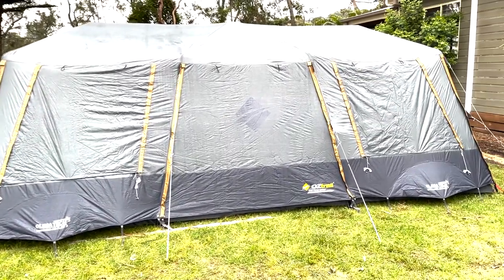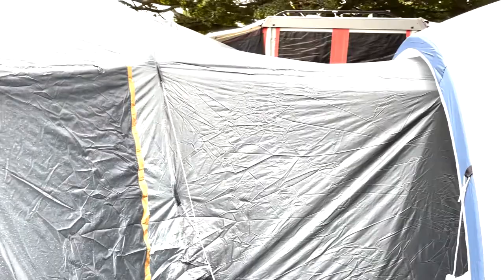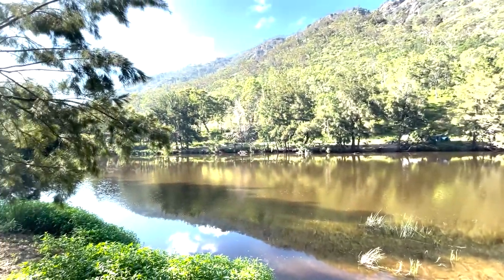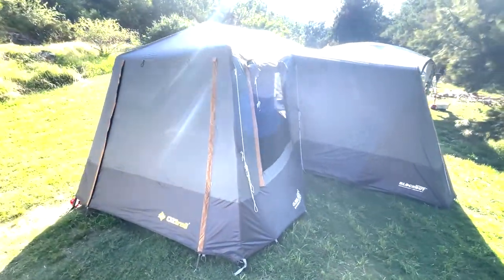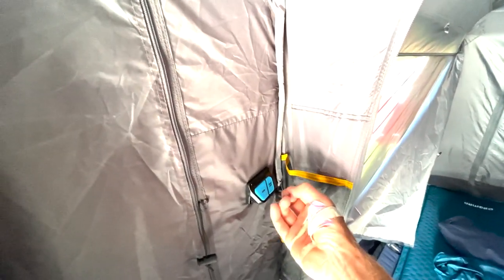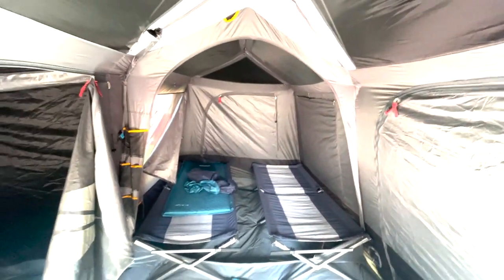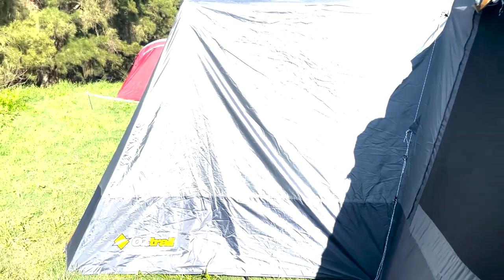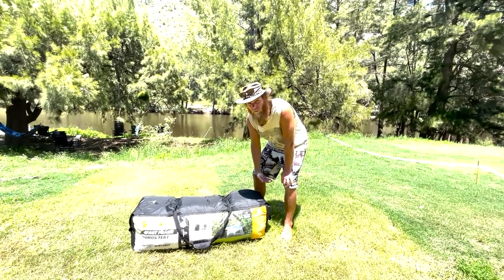OZtrail Fast Frame Lumos 12 Person Tent Review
For families travelling around Australia, and the world, a big reliable tent is a must. Not only that, but a tent that can be put up quickly in all seasons while the kids are whinging and whining. Australian owned OZtrail has come to the party with a 12-person family-sized tent that uses a fast frame system. The OZtrail fast frame lumos 12 person tent also comes with integrated LED lighting and a BlockOut coating. Do all these features and more lead to the best tent for families? Find out in Chris Stead’s Oztrail tent review.